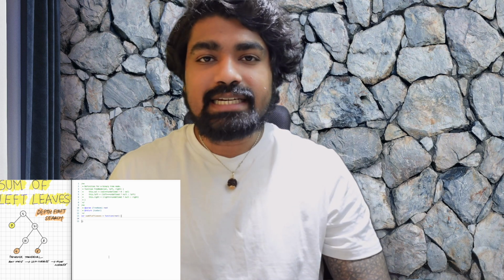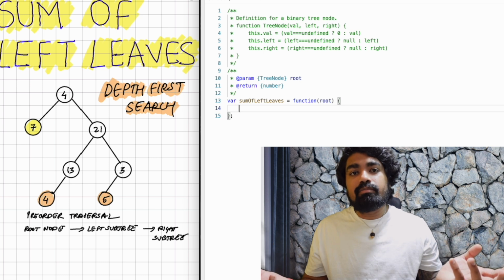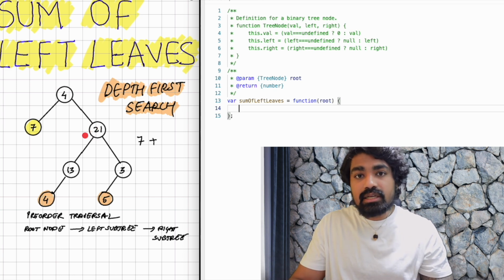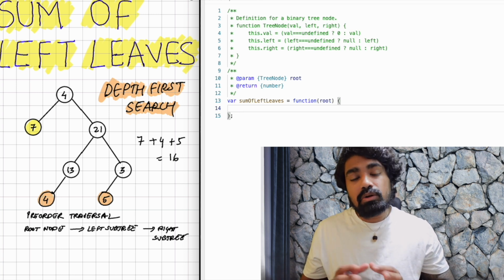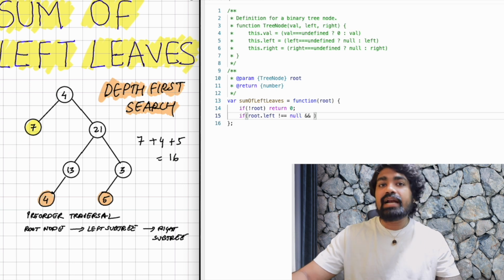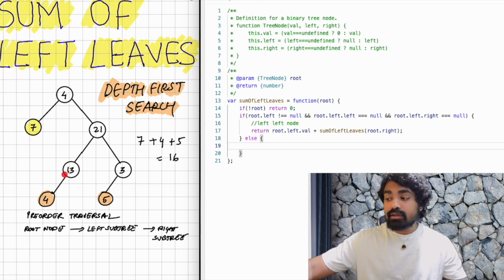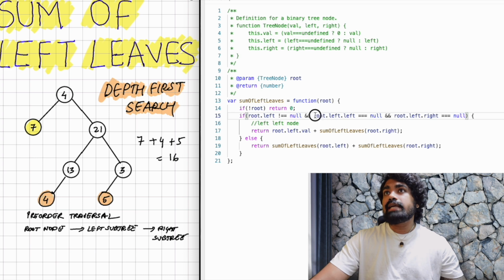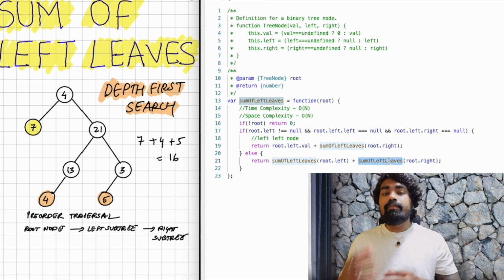Sum of Left Leaves in a Binary Tree | LeetCode 404 | Javascript | Depth First Search Approach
We will explore solution to Sum of Left Leaves problem using Depth First Search approach and compute time complexity and space complexity